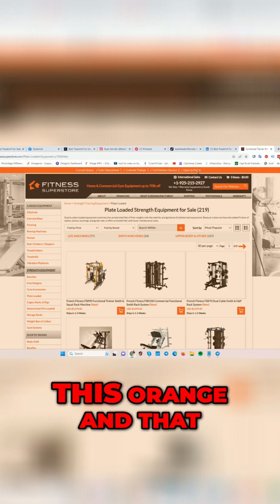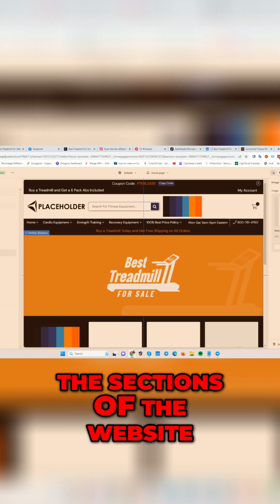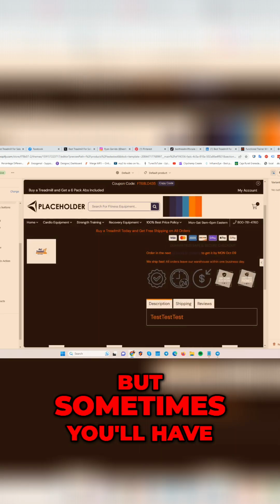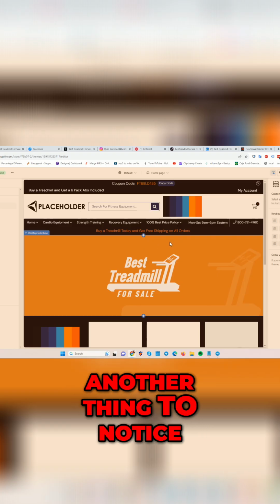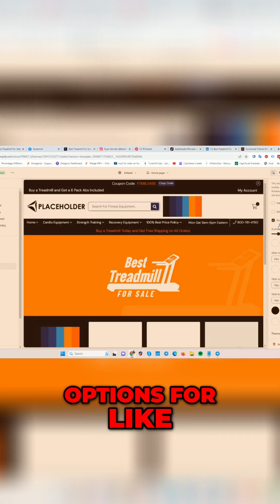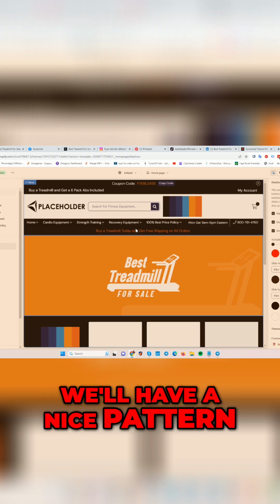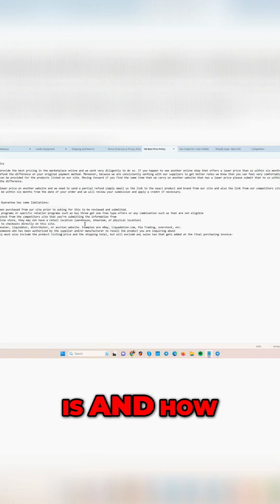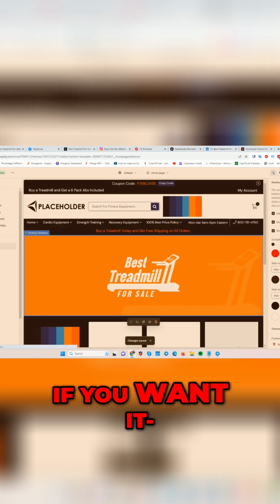Shopify Site Secrets: Colors, Pages & Conversion Hacks Revealed!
Explore theme settings, sections, and mobile vs. desktop views to optimize a website's structure. Discover the power of a best price policy and its impact on conversions. Copy templates for About Us, Shipping, and Terms.